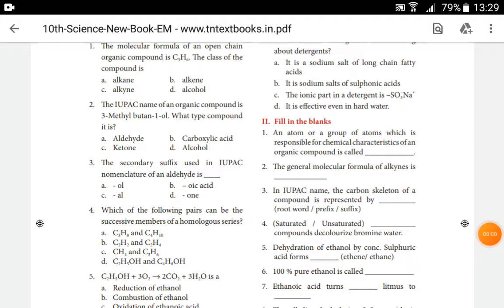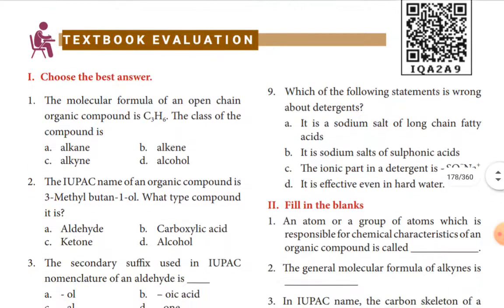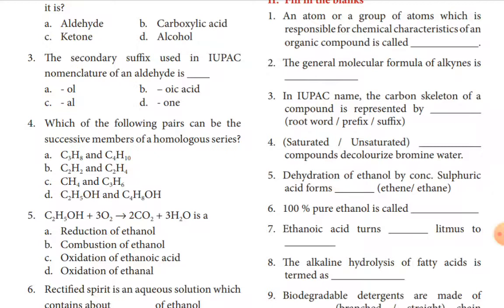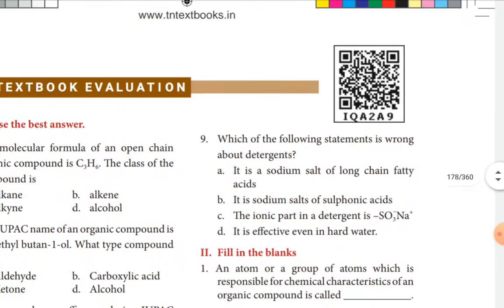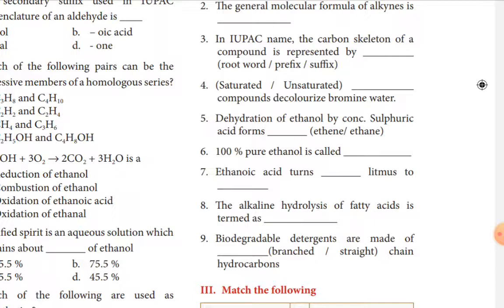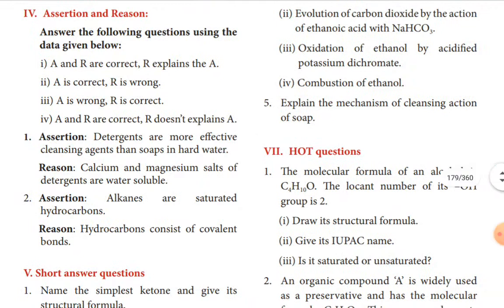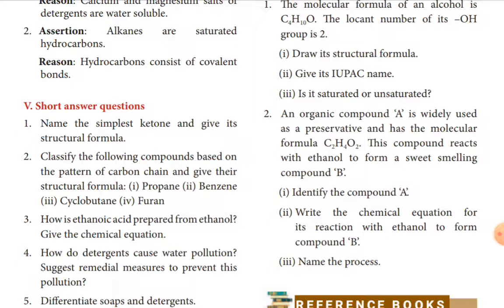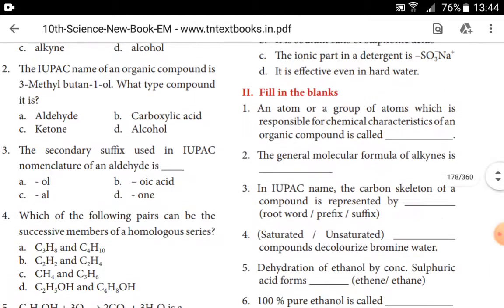Carbon And It's Compounds, Part-17.